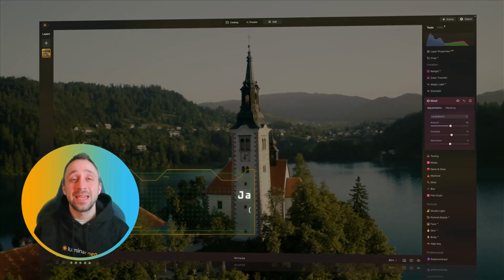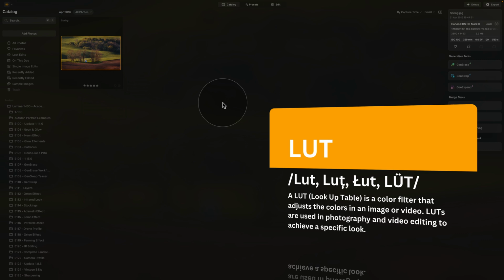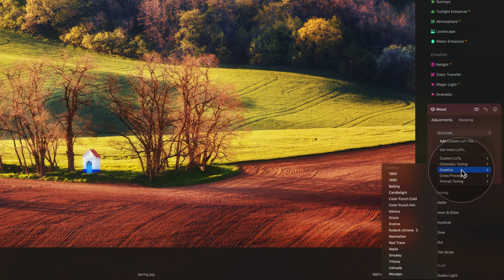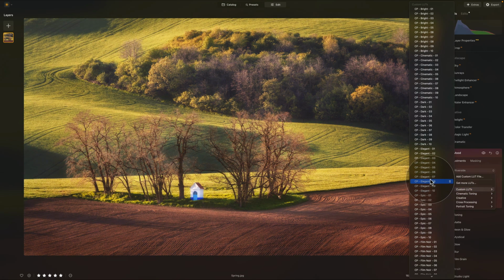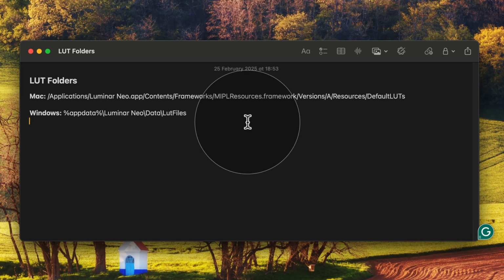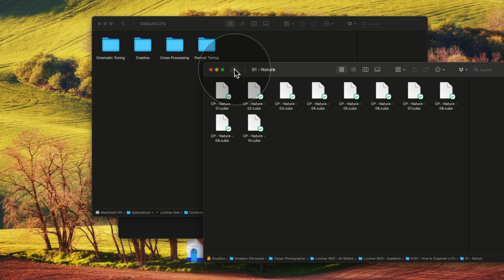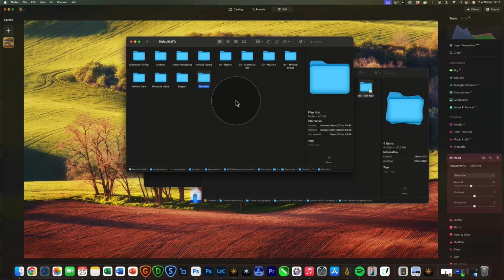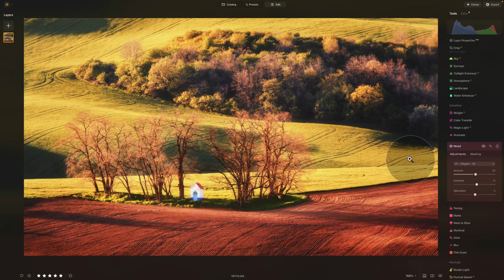How to ORGANIZE LUTs in Luminar NEO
Discover how to sort and organize LUTs into collections and folders using Luminar NEO's Mood Tool. LUTs (Look-Up Tables) are a powerful way to enhance your photos, instantly adjusting colors, contrast, and tones to achieve a specific style or mood. In this tutorial, you'll learn how to add multiple LUTs into custom folders on both Windows and Mac, boosting your editing efficiency and creative workflow.

🪟 Windows Path: %appdata%\Luminar Neo\Data\LutFiles
🍎 Mac Path: /Applications/Luminar Neo.app/Contents/Frameworks/MIPLResources.framework/Versions/A/Resources/DefaultLUTs

⏰ Tutorial Timeline:

00:00 Introduction
00:24 LUTs
01:20 How to use LUTs
02:15 Add Custom LUT File
03:23 How to Add LUT Folders